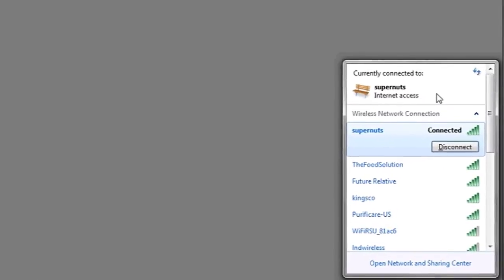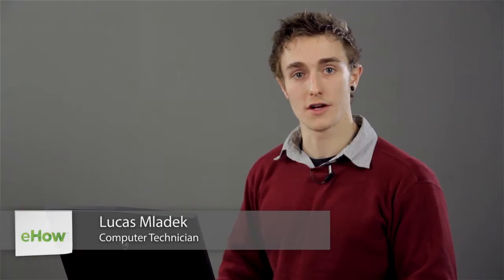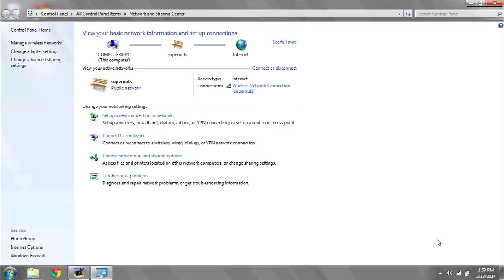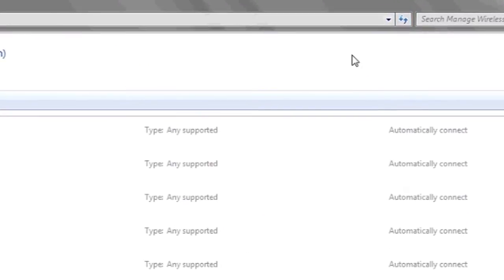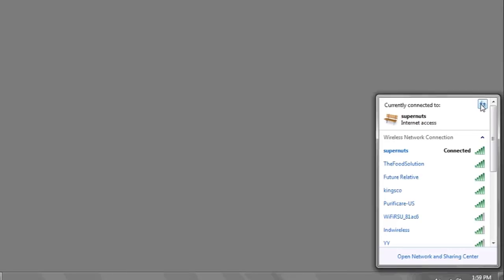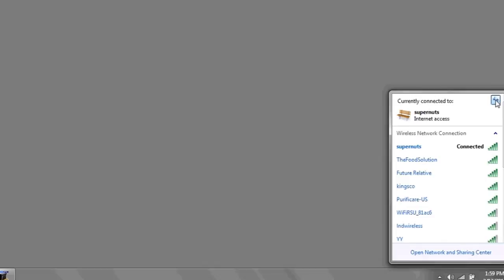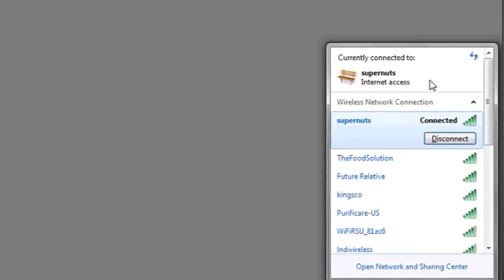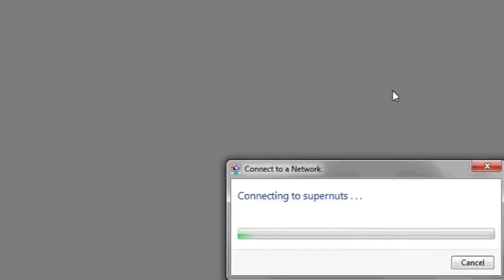How to Refresh the Wi-Fi : Computer Know-How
Refreshing the Wi-Fi is a great way to give yourself a speed boost. Refresh the Wi-Fi with help from an expert in information systems, programming languages, web development and network security in this free video clip.